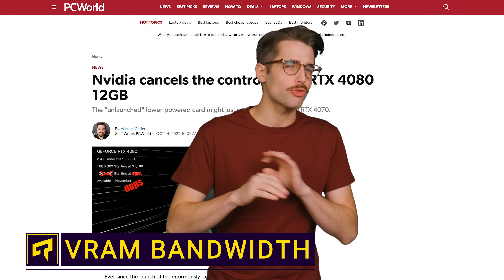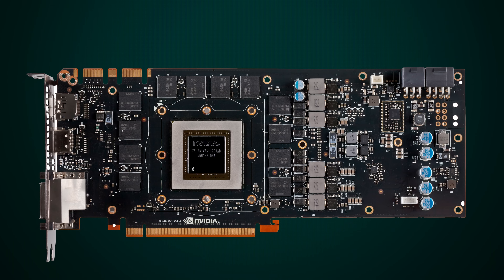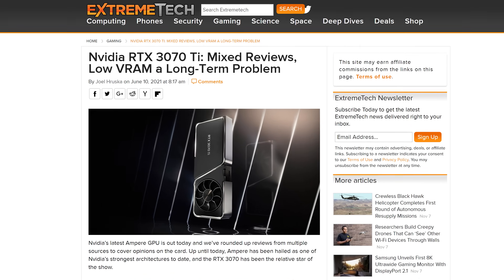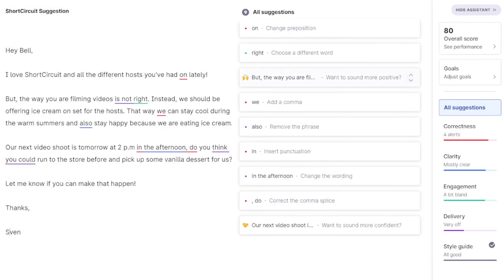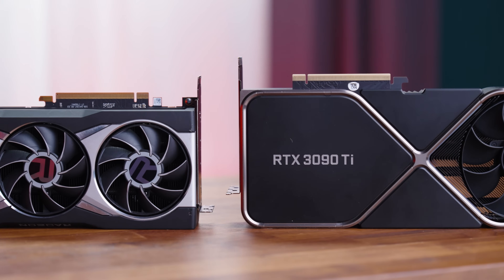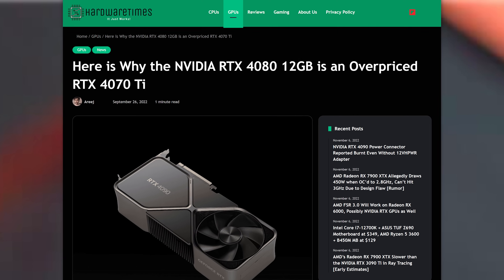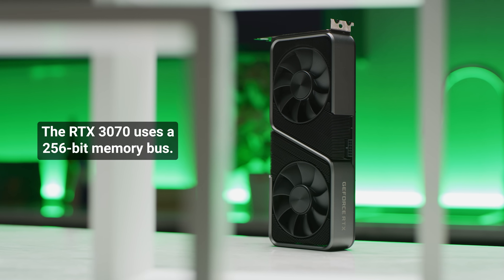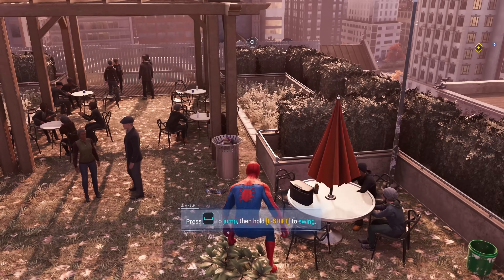How Important Is VRAM Bandwidth?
Power through work more efficiently and confidently with the help of Grammarly!

The width of your graphics card's memory bus is an oft-discussed topic - but how much does it matter? Is there a magic number on the spec sheet you should be looking for, or should you be approaching your next GPU purchase differently?